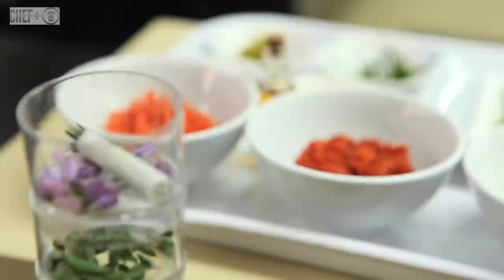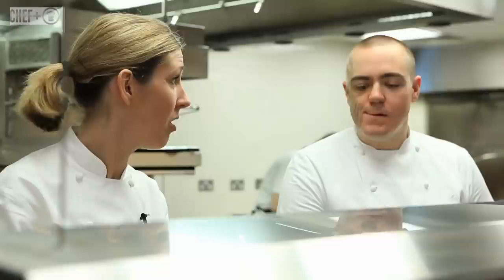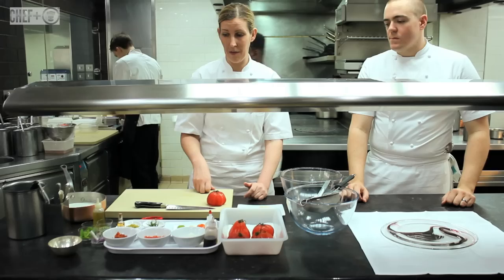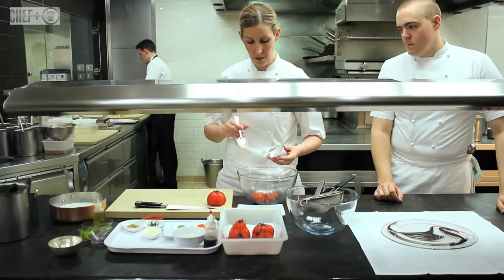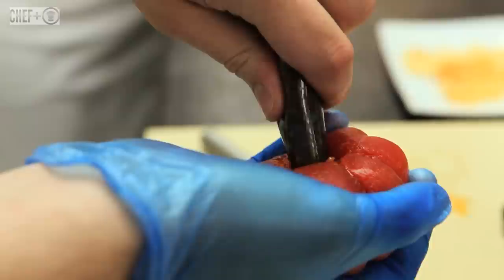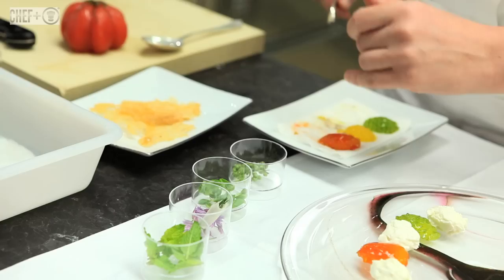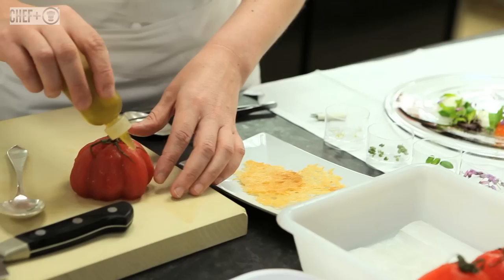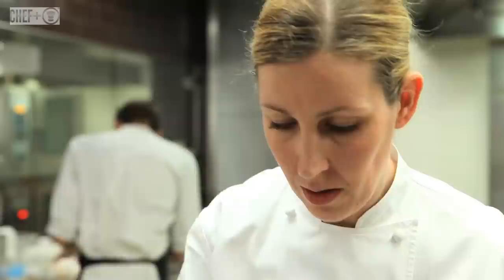Three-Michelin star Clare Smyth MBE Restaurant Gordon Ramsay; stunning tomato dish recipe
Clare Smyth is now chef patron at three-Michelin star Restaurant Gordon Ramsay. This simple yet stunning and tasty dish of coeur de boeuf tomato tartare with buffalo milk curd and black olives highlights the approach of Clare and her team, who work with the best they can and treat all ingredients with the utmost respect. Clare shows us this summer starter which is packed with flavours and marries the classics of tomato, buffalo curd and olives.